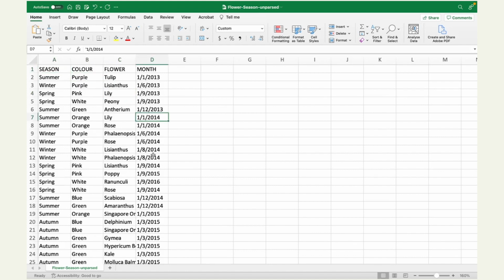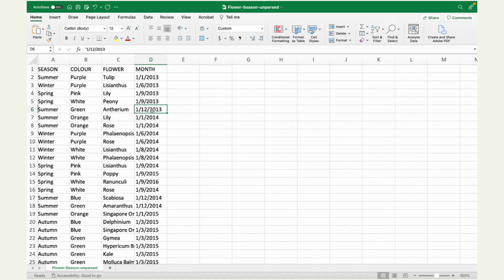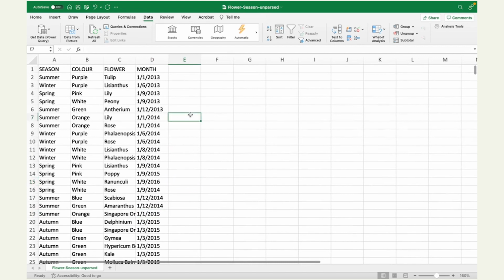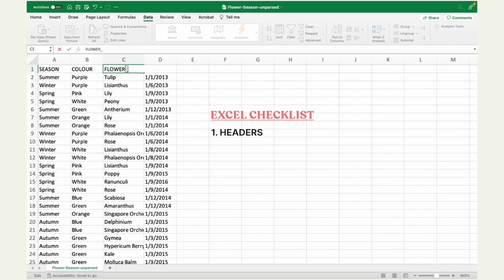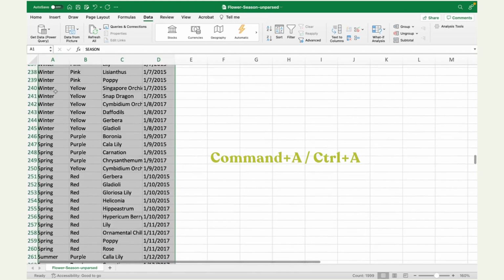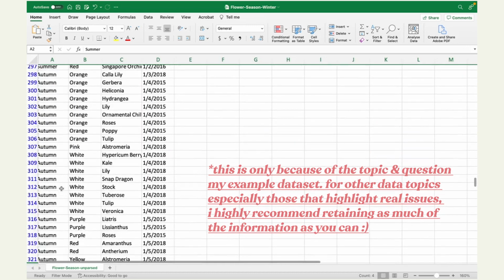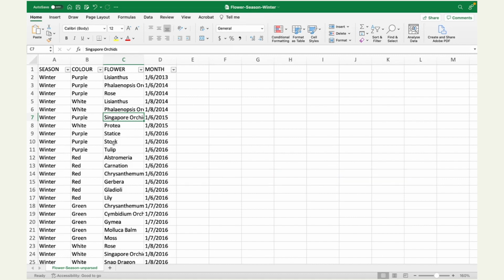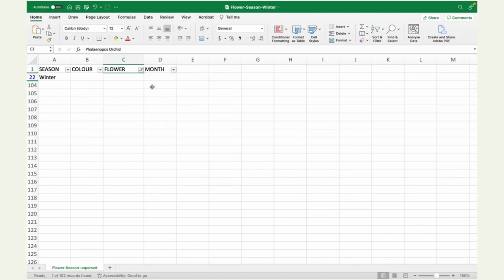4.2 Introduction to Excel | Headers & Filtering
*If you regularly work with Excel, feel free to skip through some parts of this video!

The Data Garden Project is a course slash community designed to introduce creatives, thinkers, and tinkerers to data visualisation using p5.js and creative code.